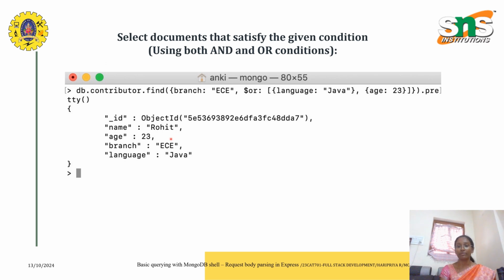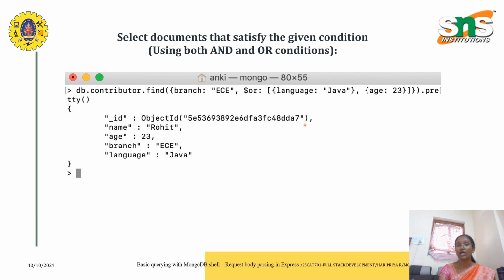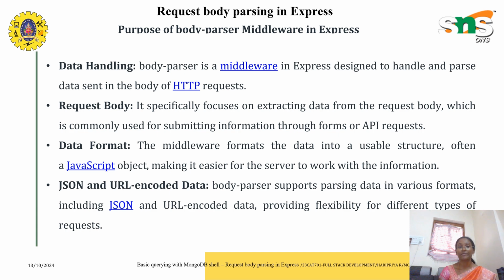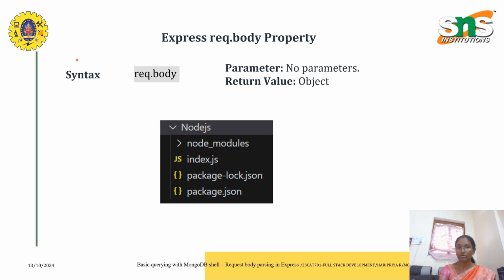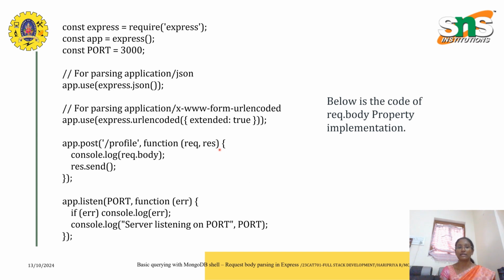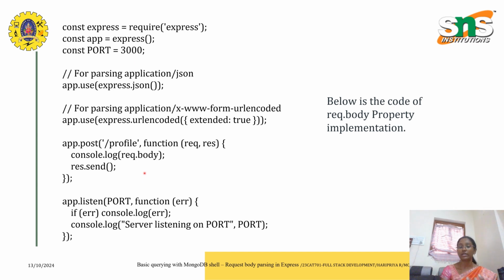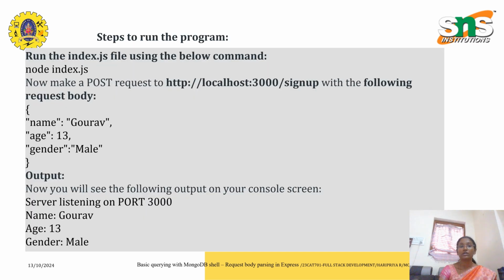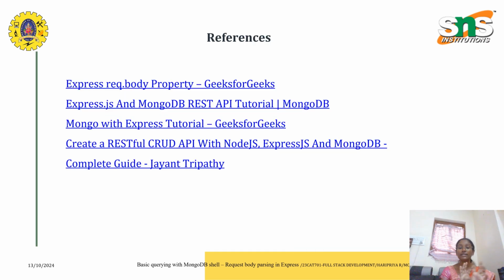Eight : Express body properties| Haripriya R |SNSInstitutions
req.body: Contains the parsed data from the request body (e.g., JSON, form data), accessible when middleware like express.json() is used.
Middleware Setup: Ensure body-parsing middleware (e.g., express.json() or express.urlencoded()) is configured to handle incoming payloads.